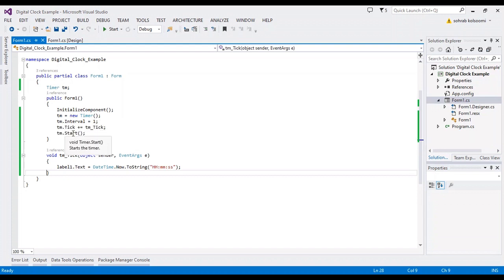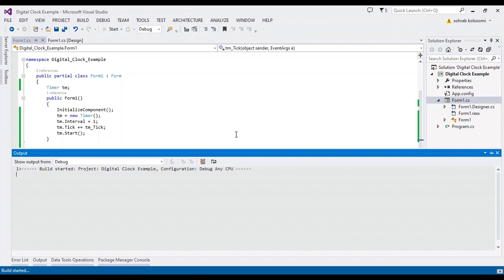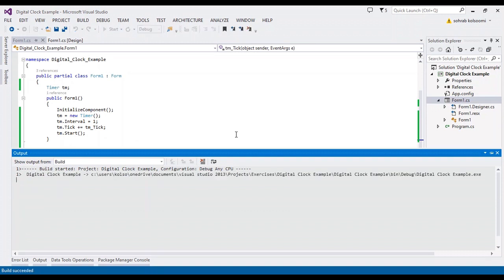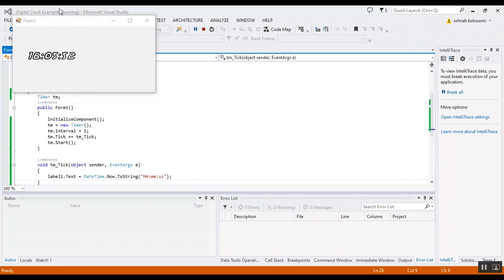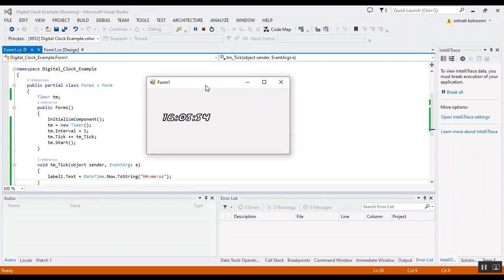How to Make Digital Clock in WinForms - C# Digital Clock Example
How to Make Digital_Clock in WinForms - csharp Digital Clock Example